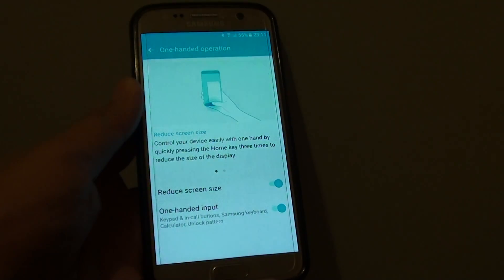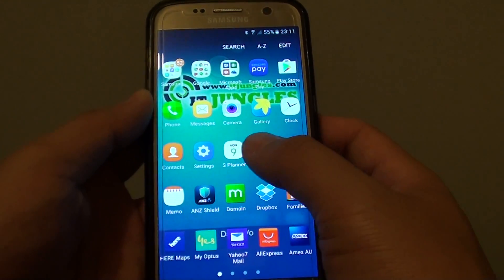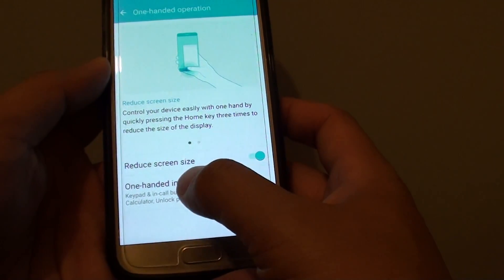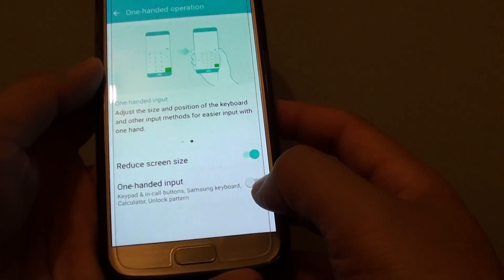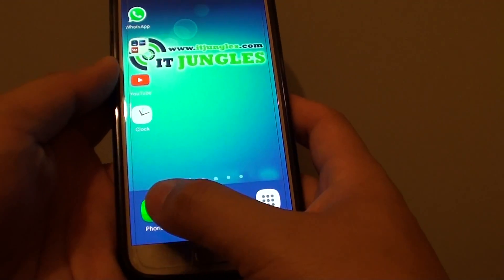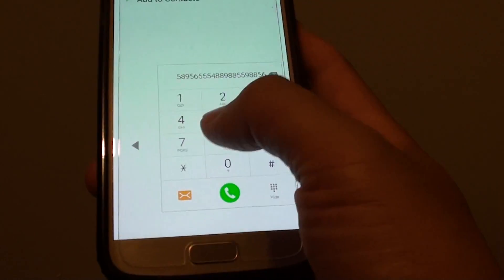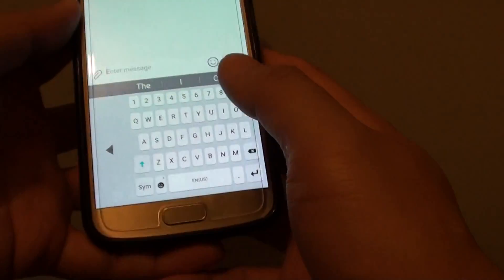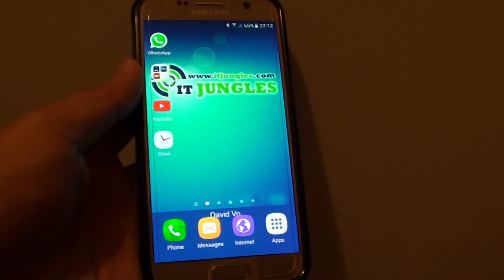Samsung Galaxy S7: How to Reduce Keyboard Size For One-Handed Input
Learn how you can reduce keyboard size for One-Handed input on the Samsung Galaxy S7.